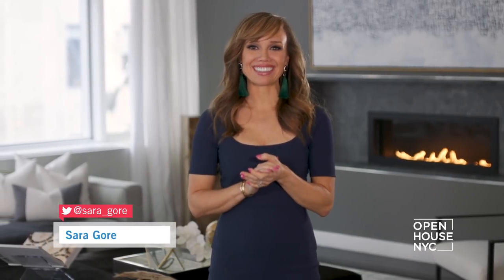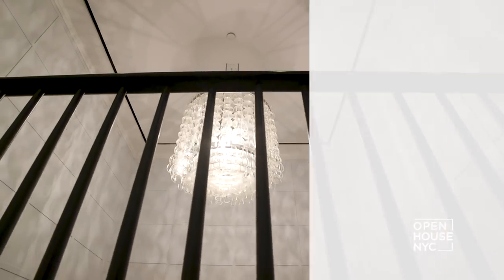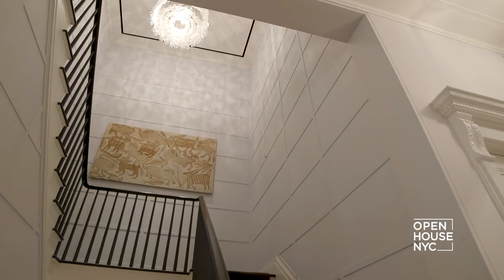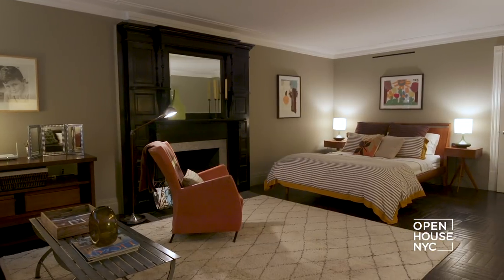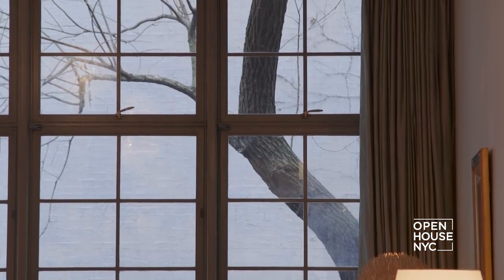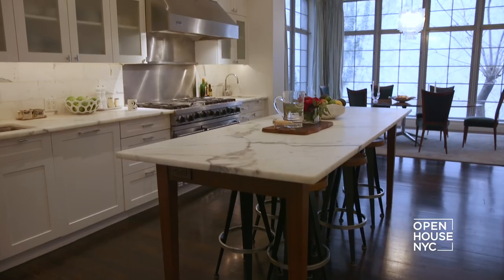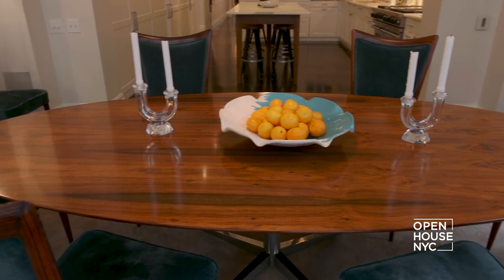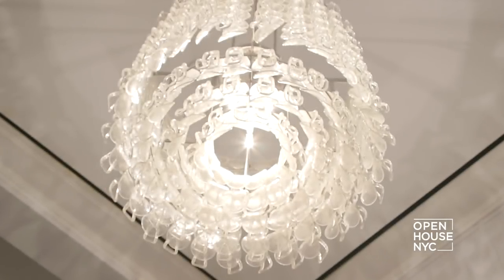A Classic Townhouse Designed by Steven Harris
We’re in Carnegie Hill with renowned architect Steven Harris for a look at a top down renovation of a classic townhouse. He deftly subverts expectations by creating elegant, flexible, light-filled spaces that are a free-flowing mix of the classic and the modern.